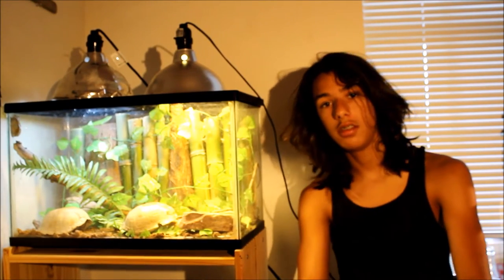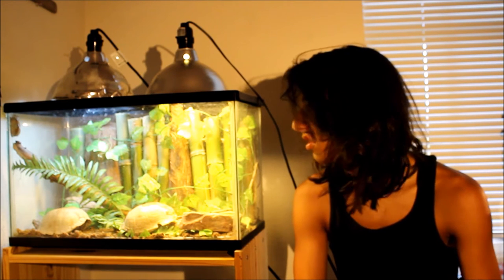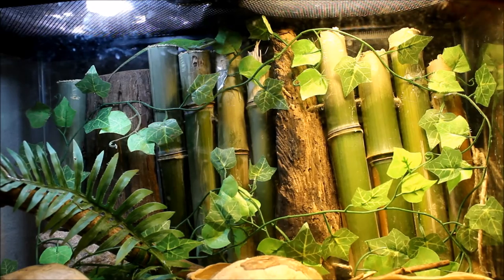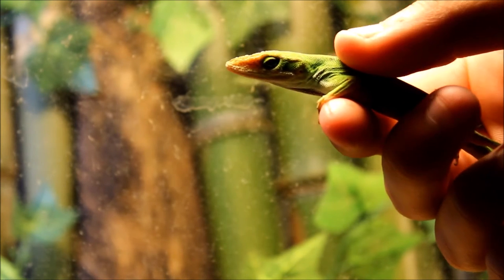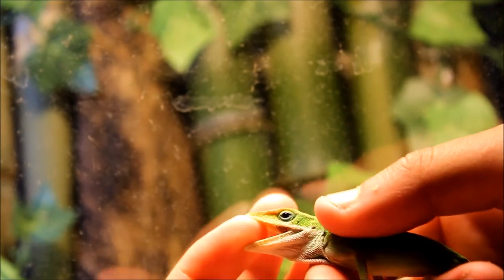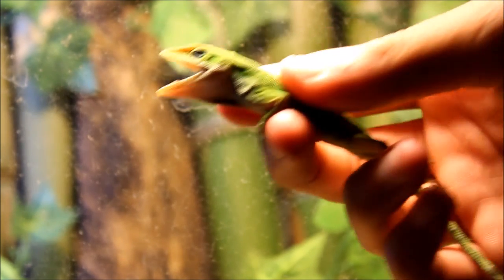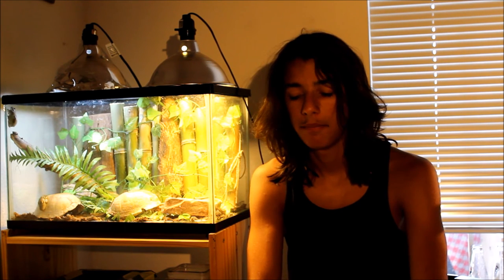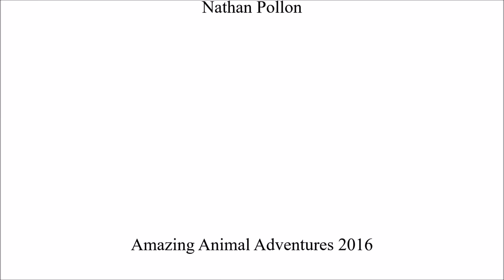How to Handle a Green Anole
Today I teach you how to safely handle a green anole!